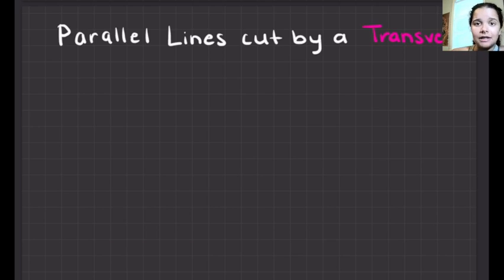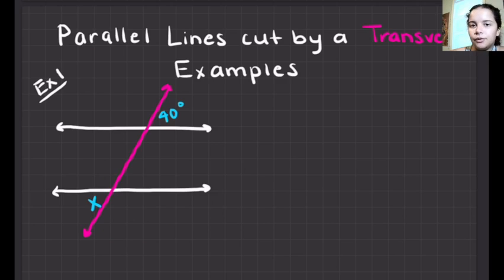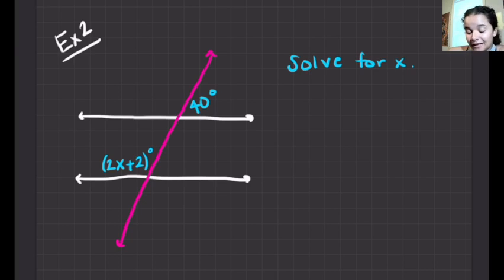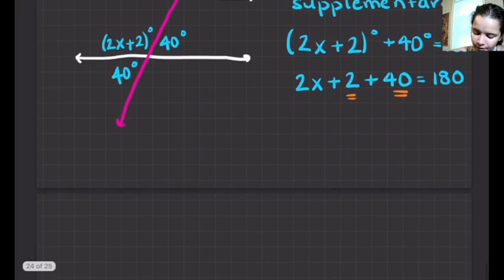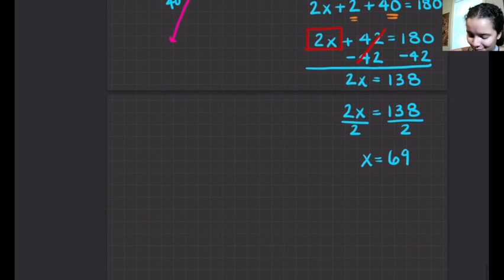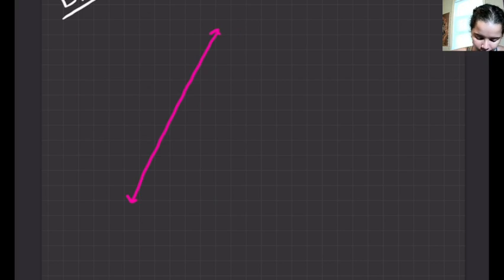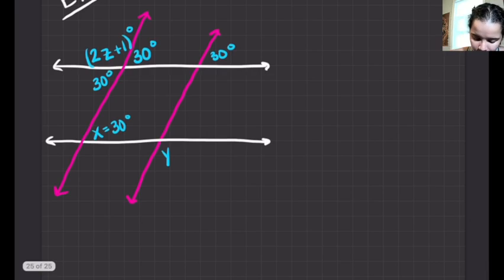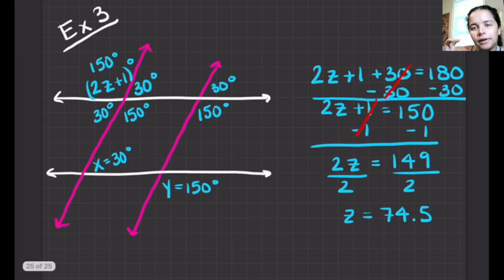Parallel Lines Cut by Transversal Examples - Geometry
In this video, I cover some examples that help you find the measures of different angles when we have two parallel lines being cut by a transversal.

I did some Algebra in the video and it is a good refresher for those of you who need help solving 2-step equations in Algebra 1!